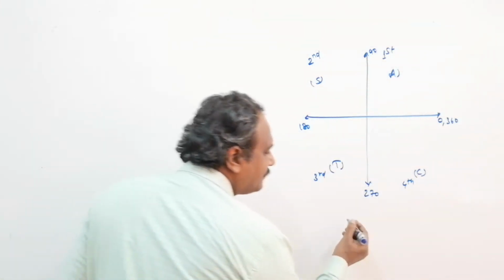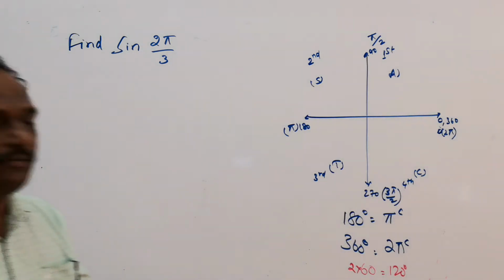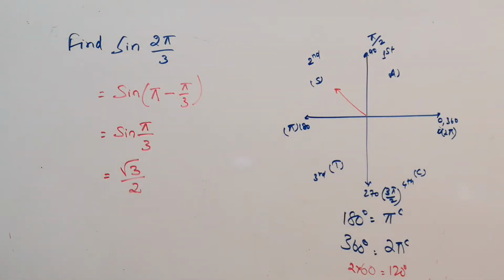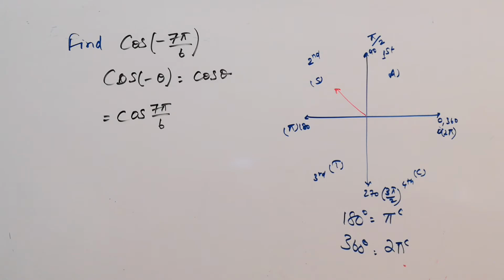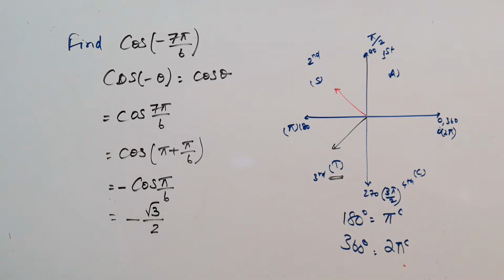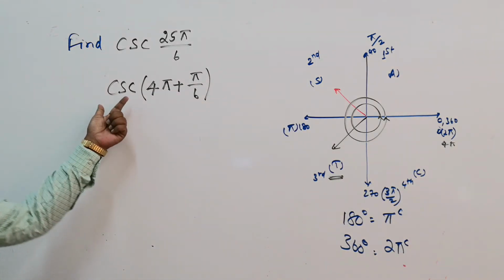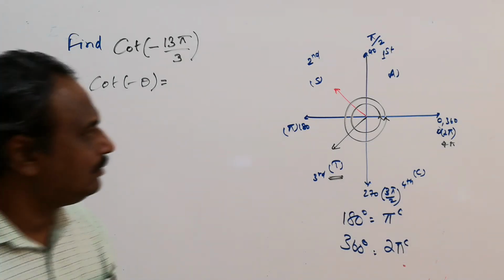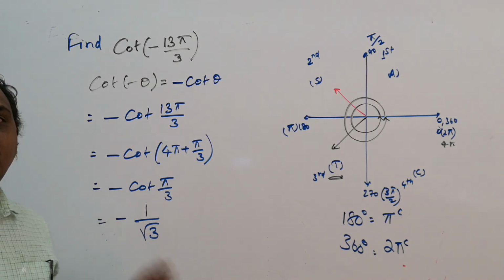Trig Radians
Finding Trigonometric Values - Radians